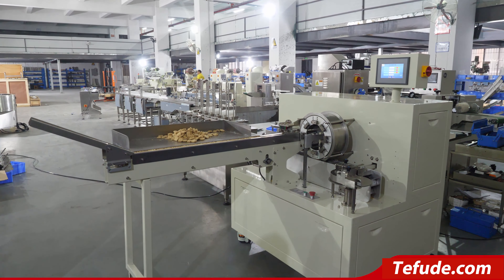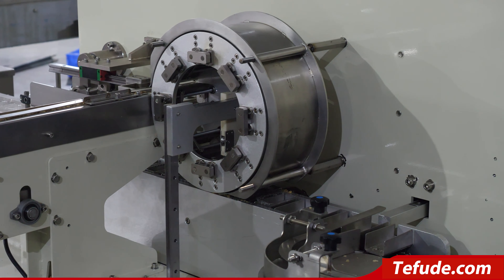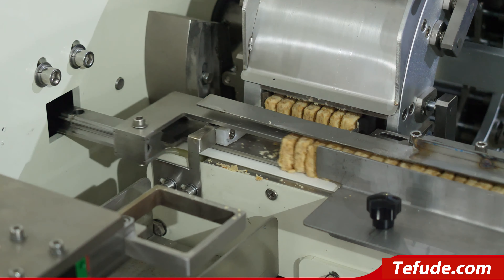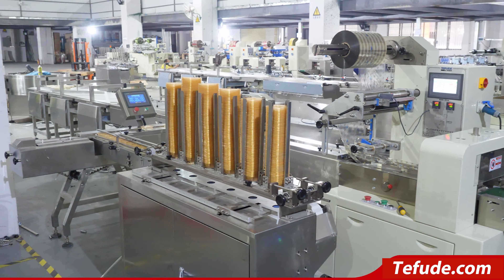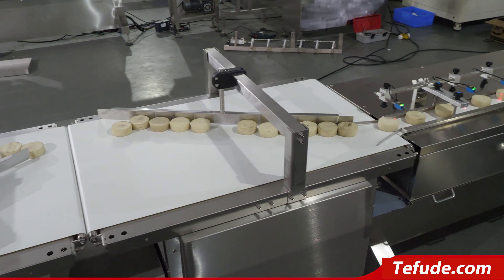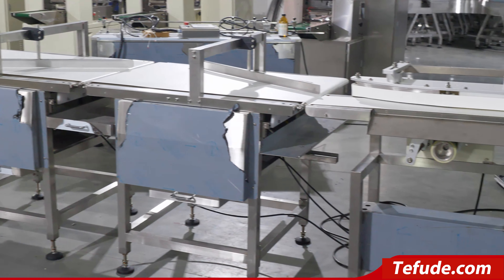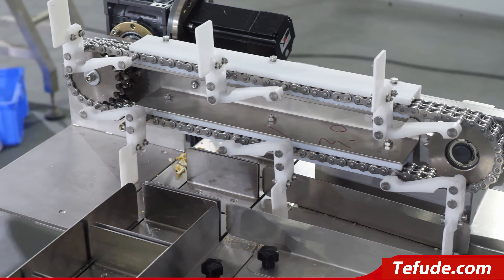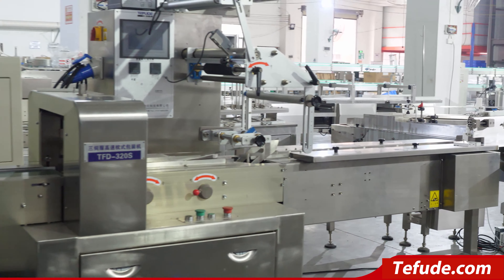Automatic packaging machine R & D and manufacturing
Foshan TEFUDE Automation Science & Technology Co., Ltd is a supplier specialized in independent packaging equipment and automation secondary-packaging equipment and services.